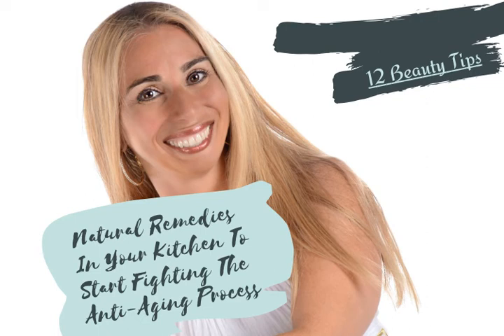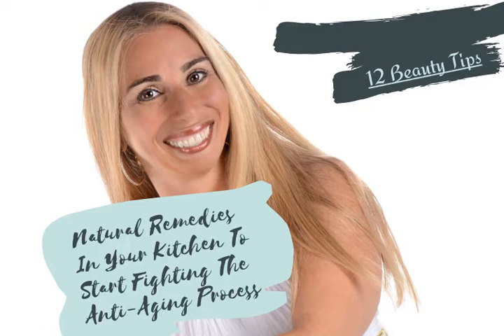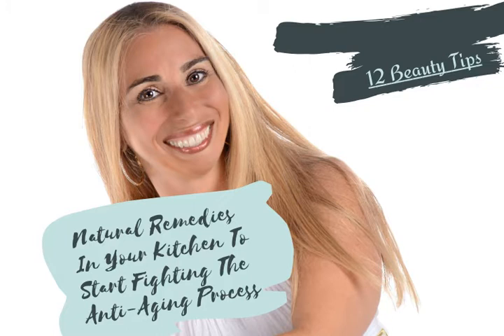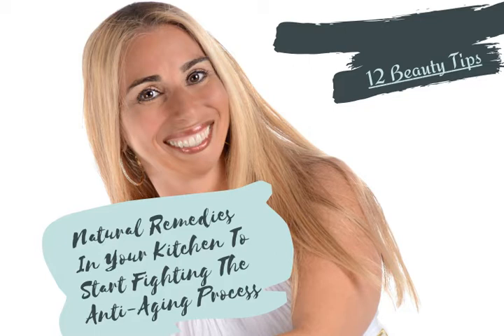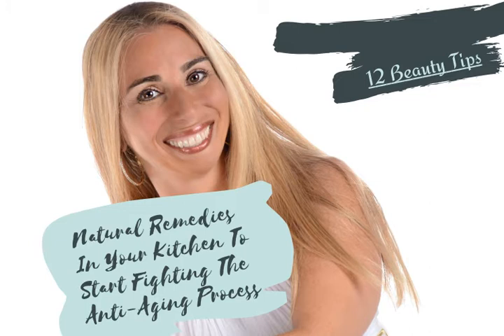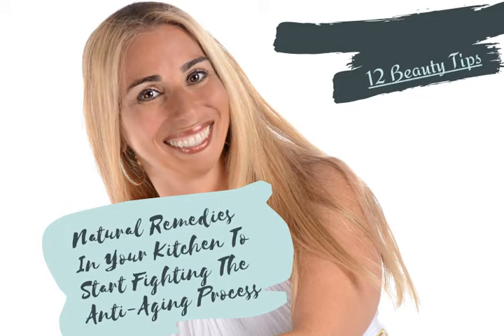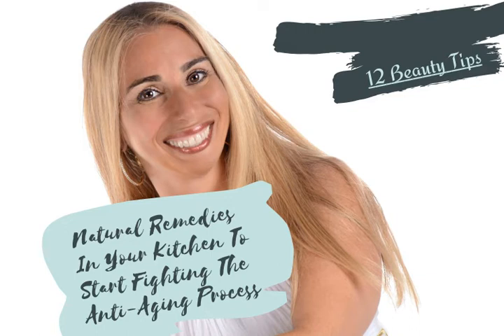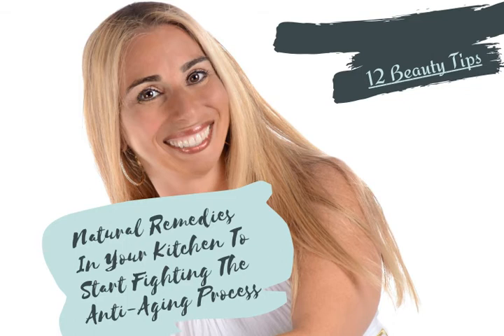Top 12 Anti-Aging Tips You Should Know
Hi Guys! Here are the best anti-aging tips ever that I know of. These are tips that go beyond the obvious; sunscreen, water, diet, exercise, etc. Enjoy. xoxo Stacey

In this video, you'll learn 12 natural remedies in your kitchen to start fighting the anti-aging process.